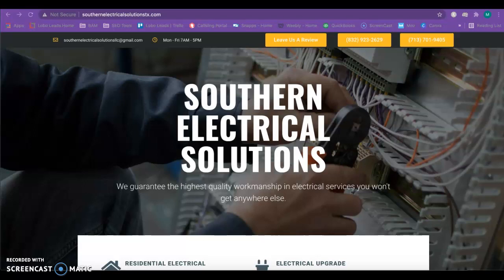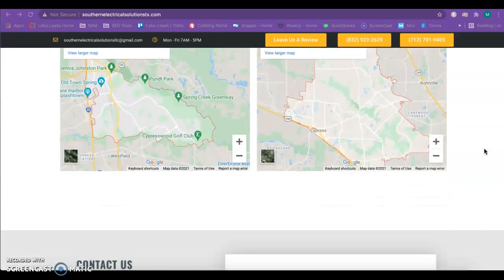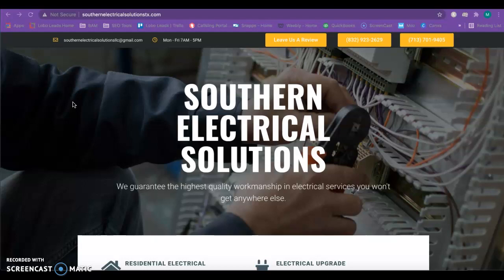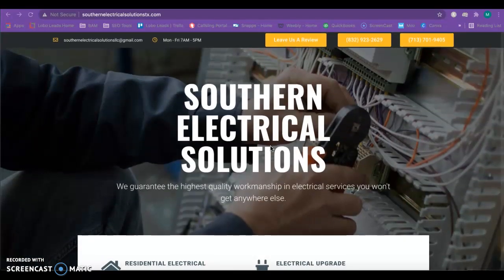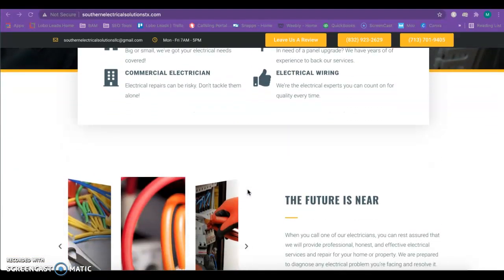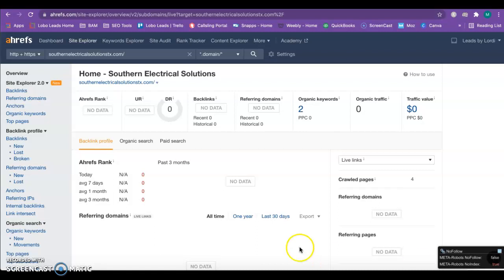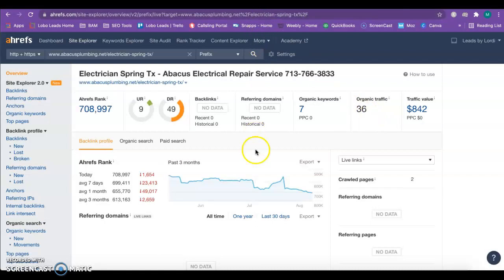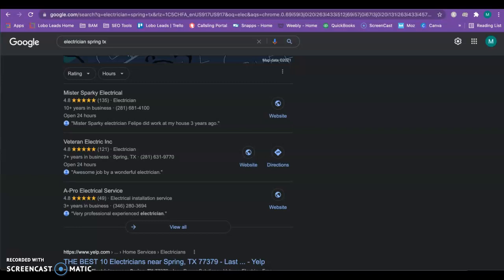Southern Electrical Solutions, Electrician Spring TX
Meagan from Lobo Leads Marketing is an SEO and digital marketing expert. In this video, she goes over Southern Electrical Solutions' website and some of the key things that they can improve upon to get them to show up at the top of Google. Meagan is the owner of Lobo Leads Marketing.